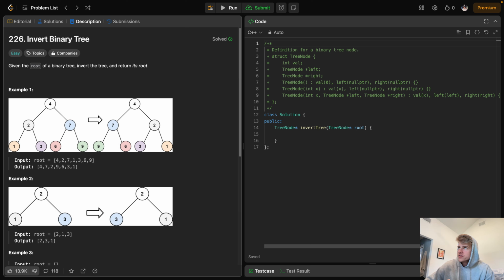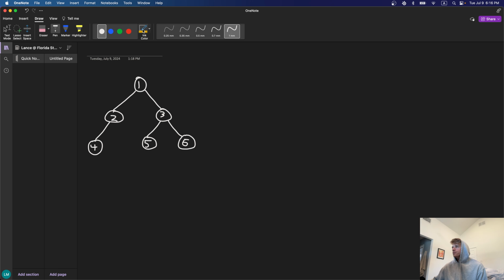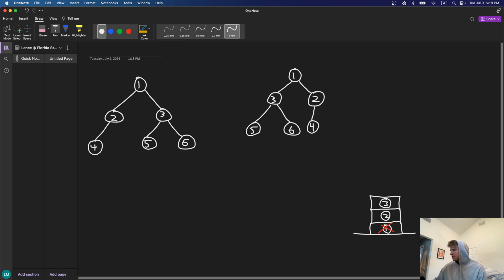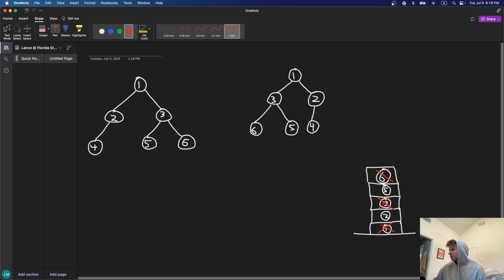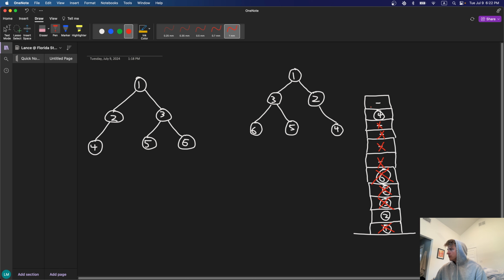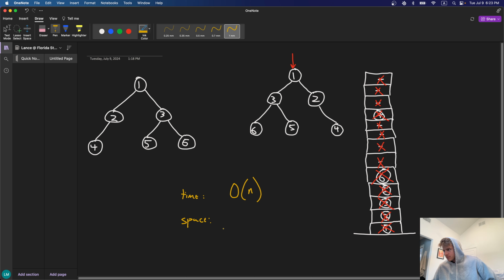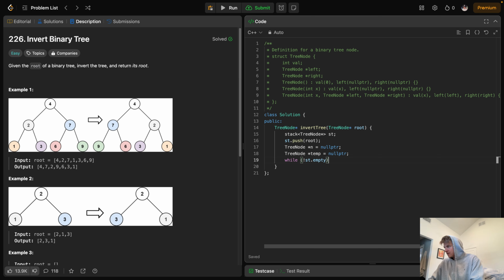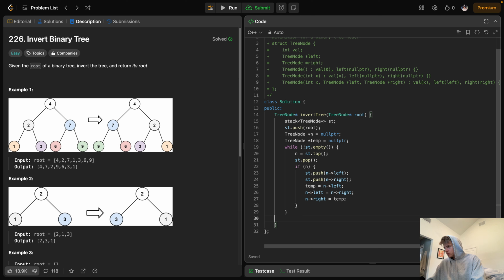LeetCode - Invert Binary Tree - C++ Coding Interview